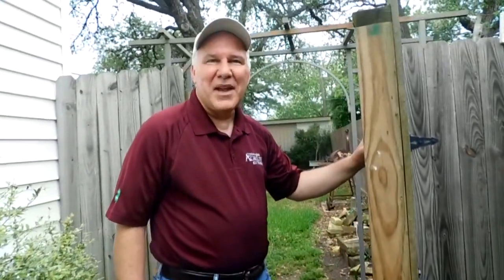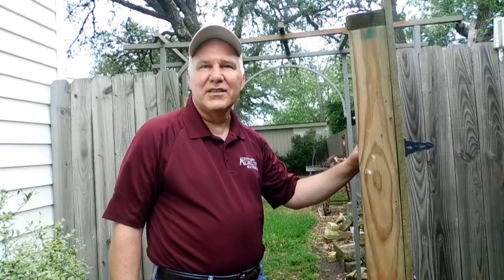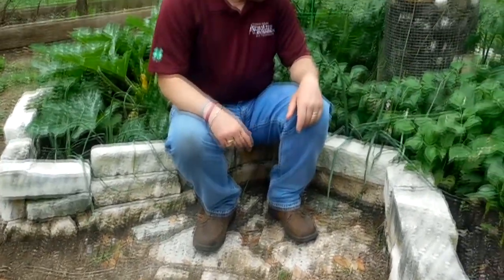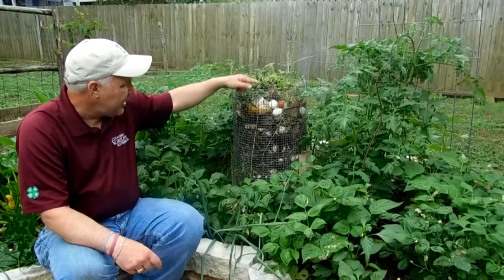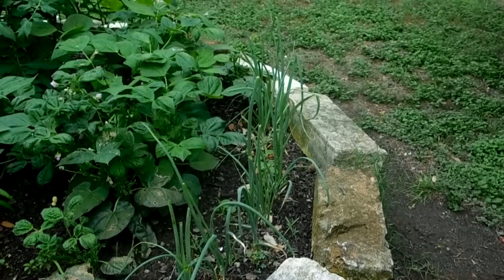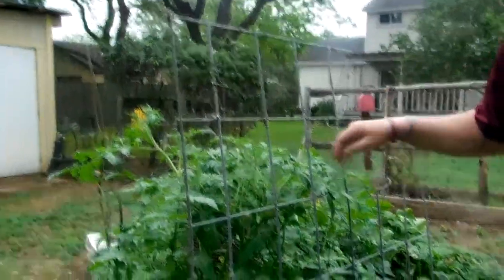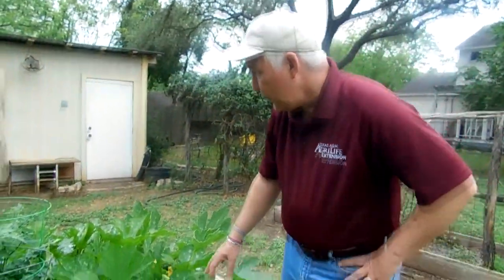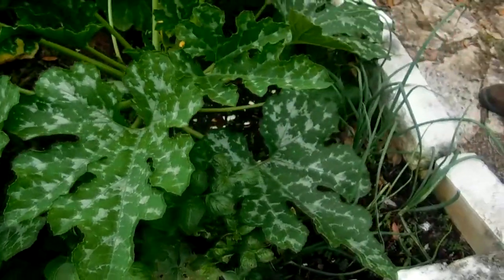Keyhole Garden with AgriLife Extension Agent Matt Bochat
Howdy!  Matt Bochat, Texas A&M AgriLife Extension Agent for Victoria County is the advisor for Victoria County Master Gardeners.  On April 11, 2020, he shows us his backyard gardening, featuring a Keyhole garden with the composting and watering done in the middle.  His garden was basically planted on February 27 and you can see his way to grow vegetables in a compact space.